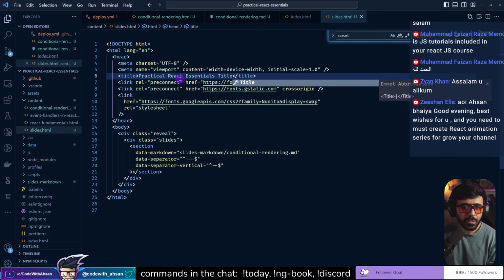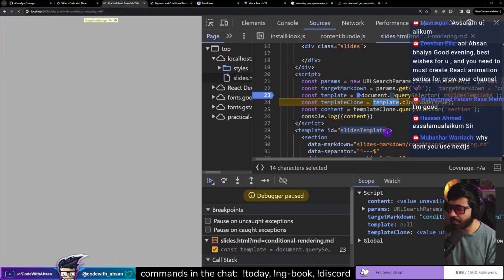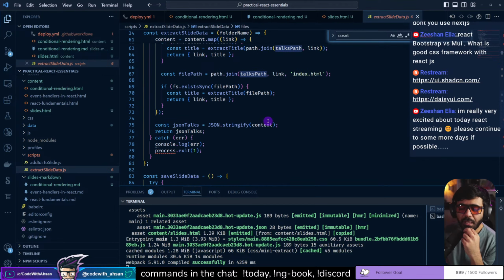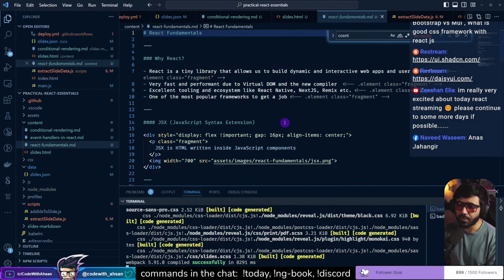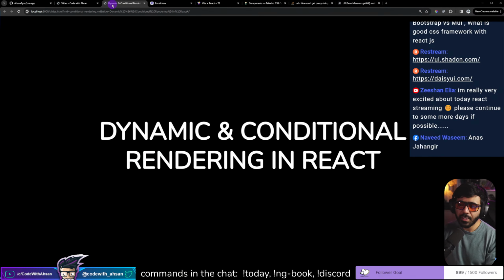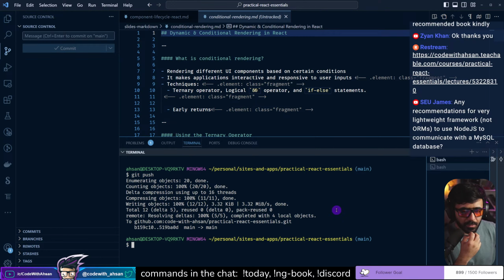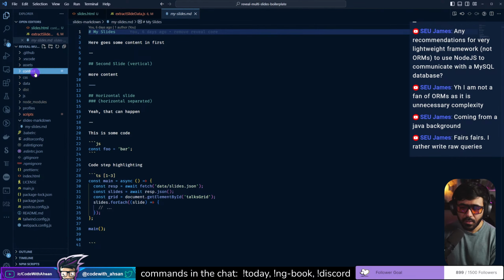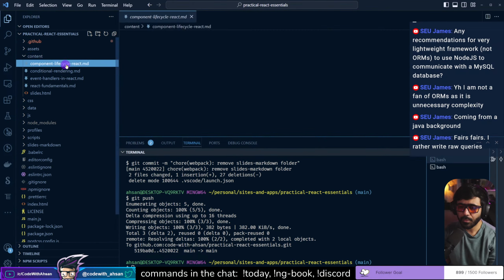Working on my new React Essentials course (Urdu/Hindi)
Creating some slides, and improving the slides tooling as well for my next React course.